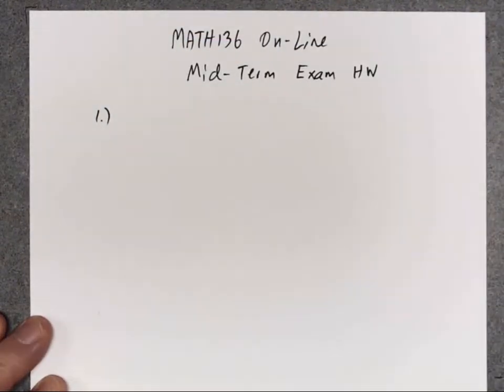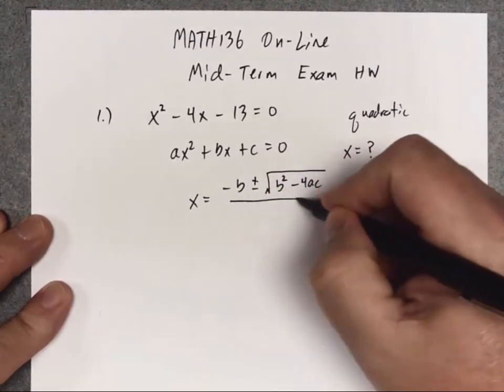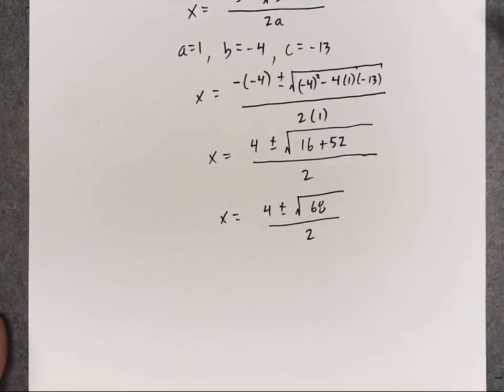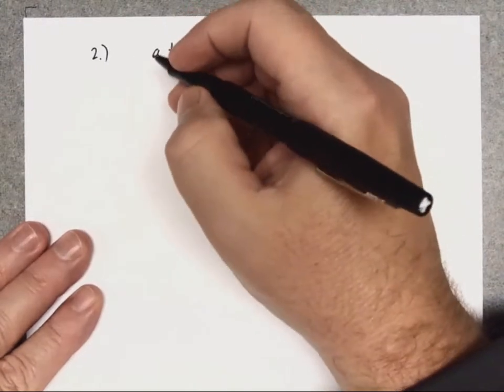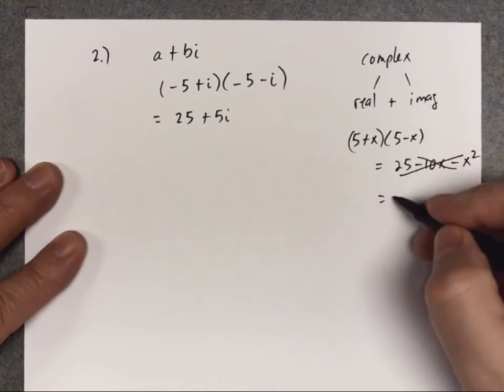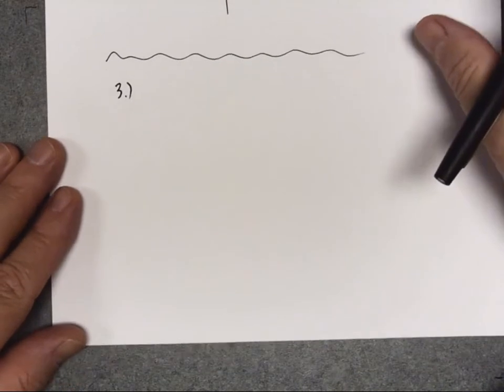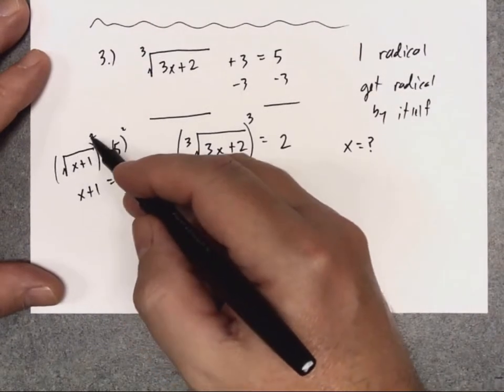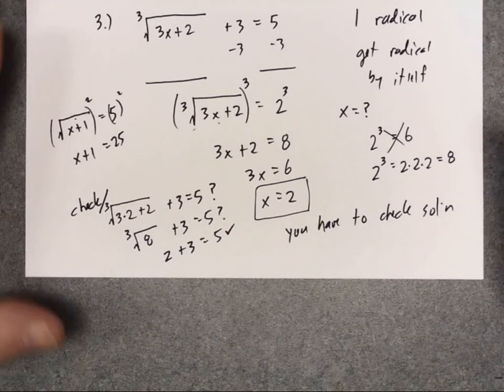MATH136 On line Mid term Review Pt 1